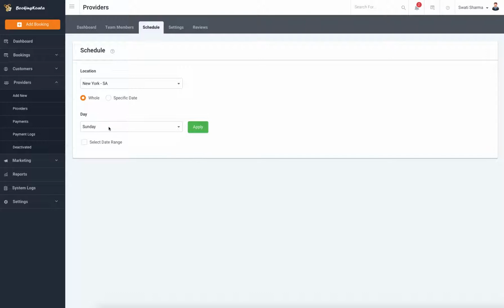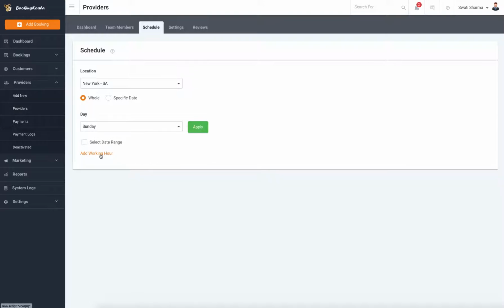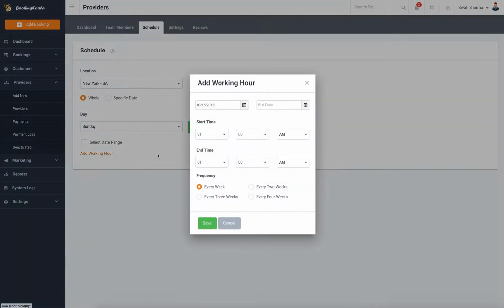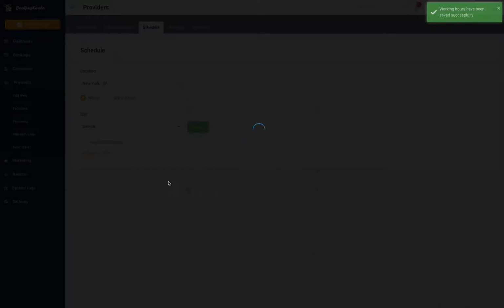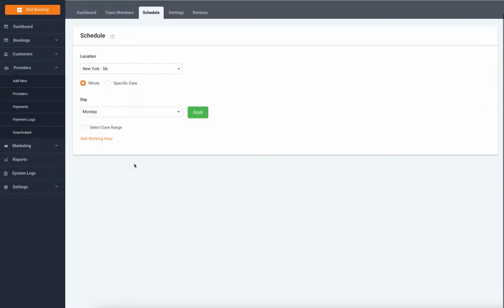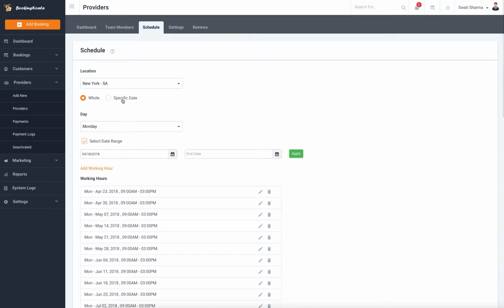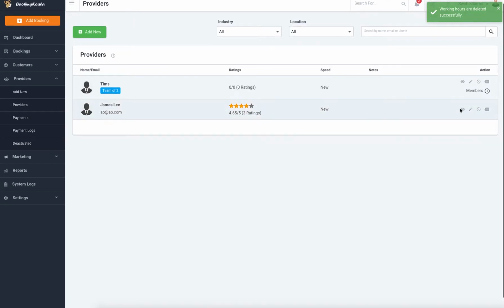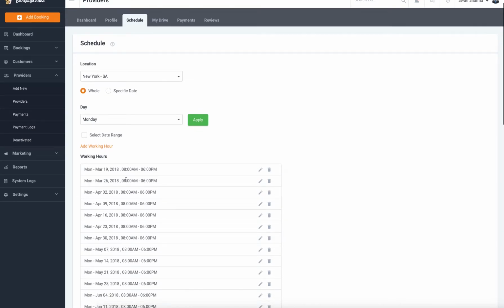How to set up a schedule for a provider or a team?